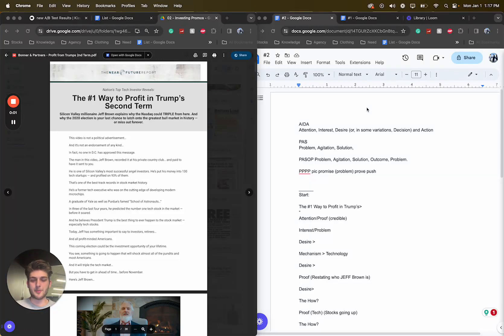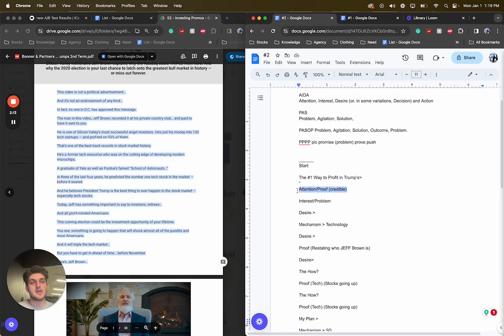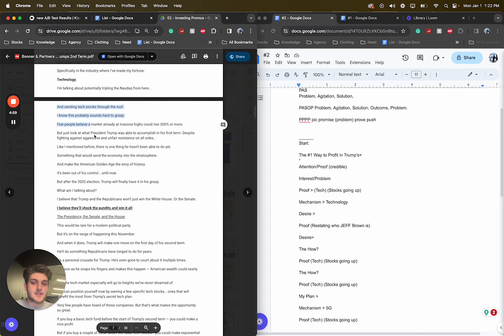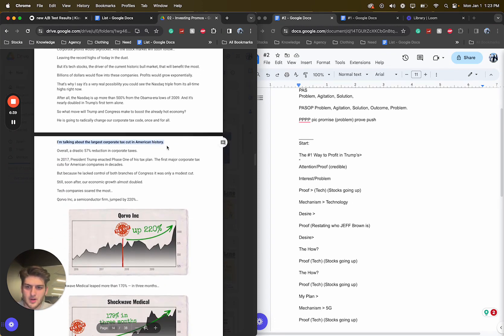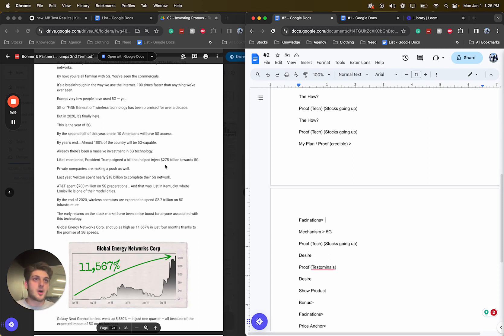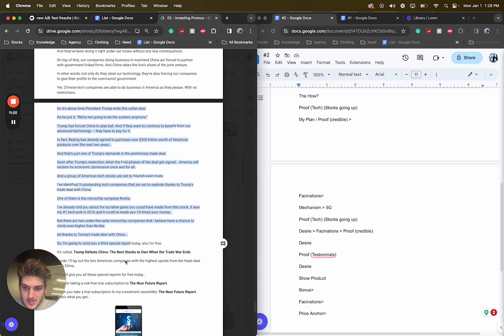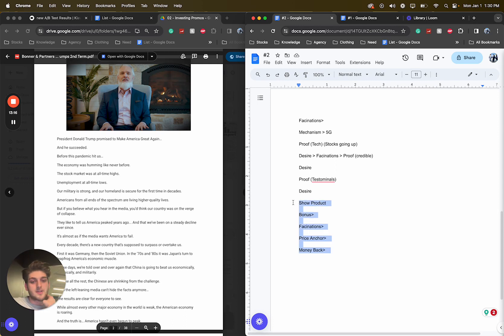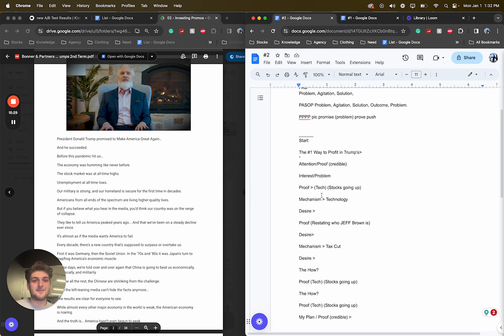Random Sales Letter Breakdown Day 2/50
For the next 50 days, to help sharpen my direct response skills, and tapping into different HIGH PERFORMING sales letters from some of the BEST copywriters in the world...

Follow along the journey and learn about the BEST copywriting frameworks, sharpen your skills, and be able to write copy for ANY brand in seconds using THESE frameworks!